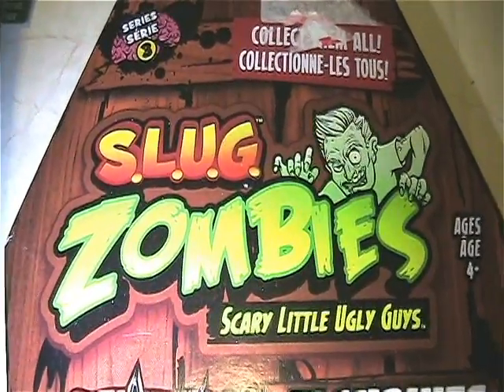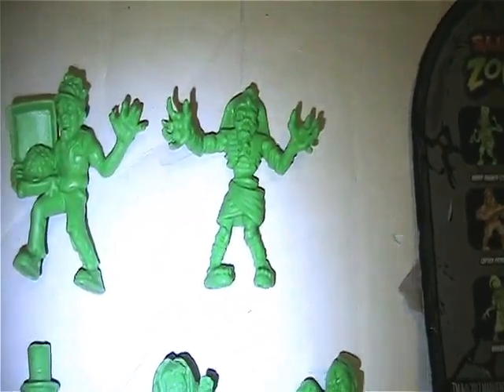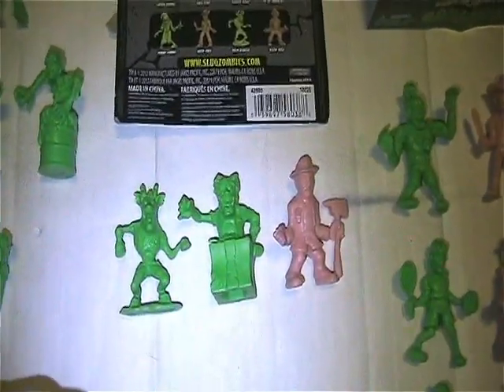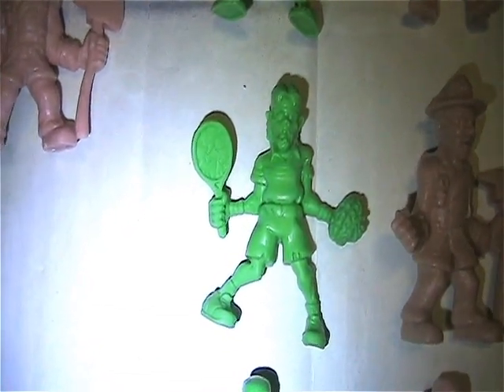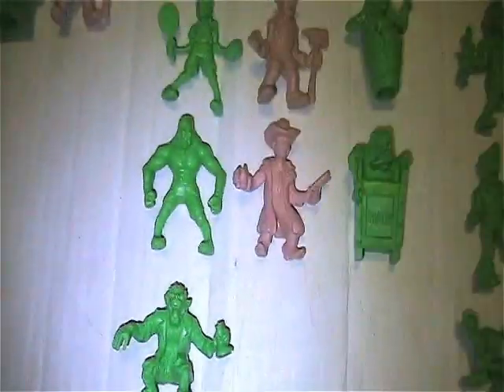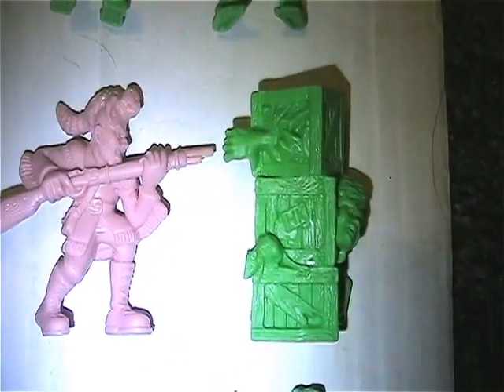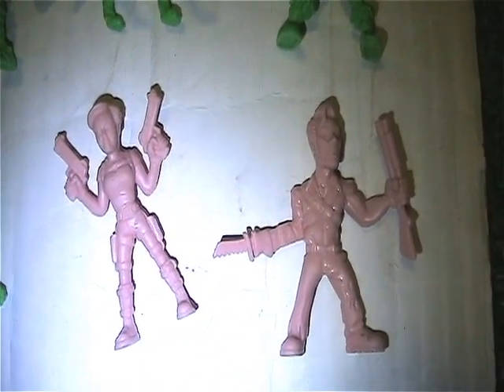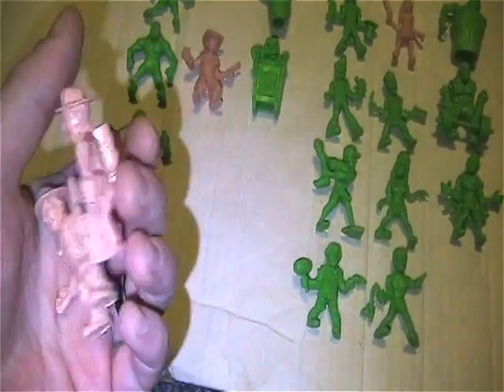SLUG Zombies Collection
Scary Little Ugly Guys Came out in 2012 by Jakks Pacific. Great mini figures in the form of zombies. Gotta love zombies. Thanks so much for your support!